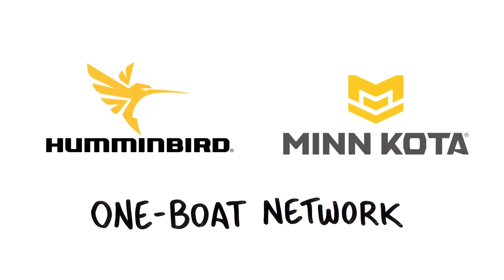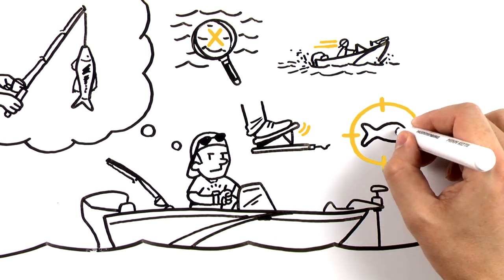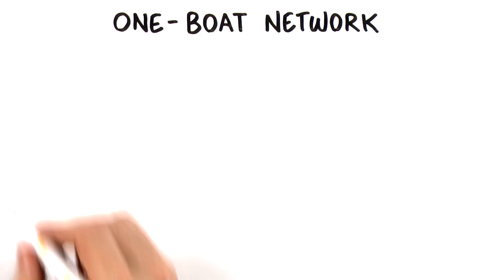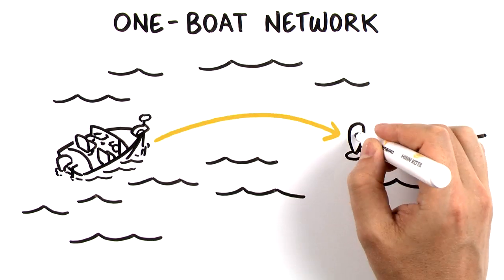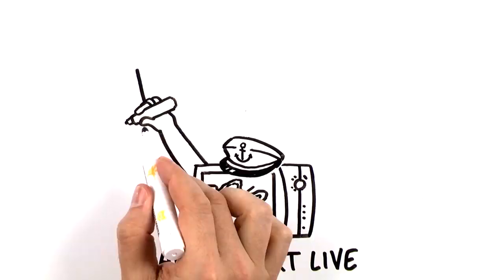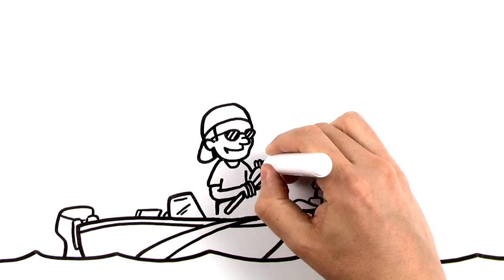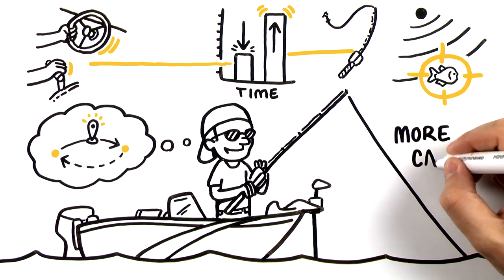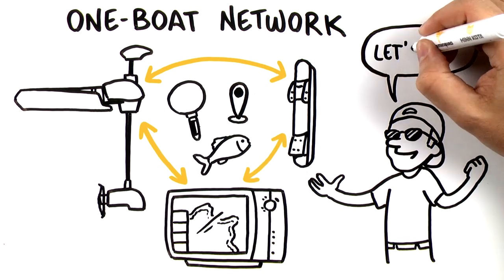🎣 HUMMINBIRD & MINN KOTA ONE-BOAT NETWORK | PredatorTour 2019 | Pike Zander Perch fishing tournament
Humminbird® and Minn Kota® share more than just a physical address. We share a passion for fishing and a mission to craft gear that lets you enjoy your time on the water even more. That’s why we created the One-Boat Network™: a commitment to make the most advanced fishing gear even better, by making it work together. Our engineering teams constantly look for ways our products can seamlessly integrate and communicate, unlocking more features, capabilities and potential for anglers everywhere.